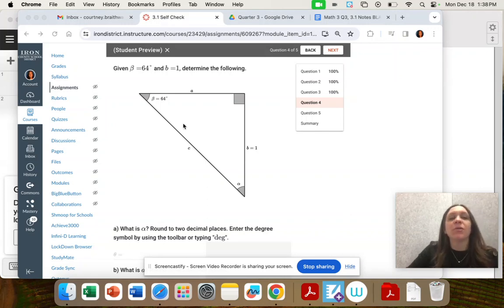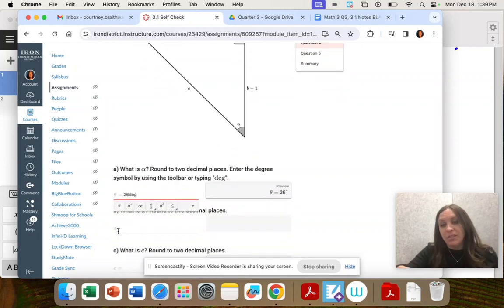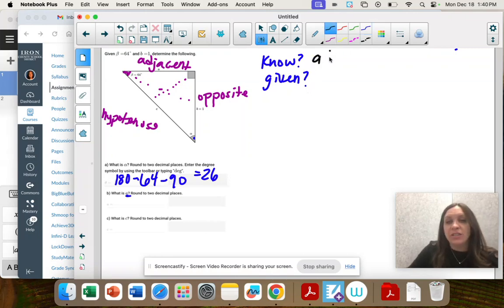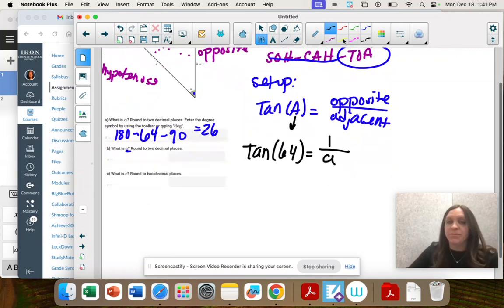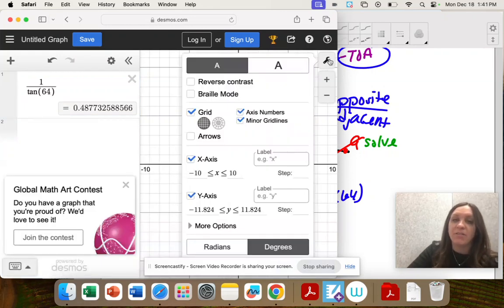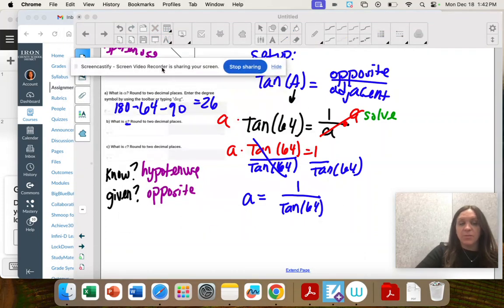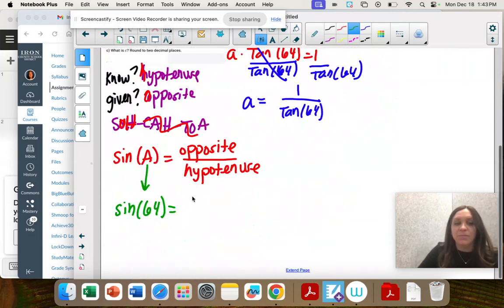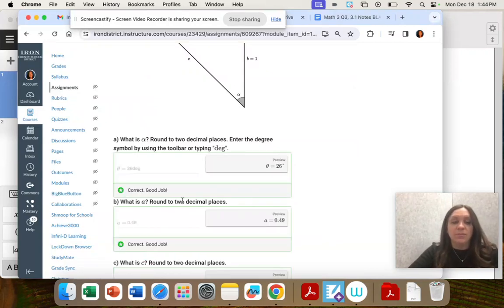Math 3 Q3, 3.1 #4